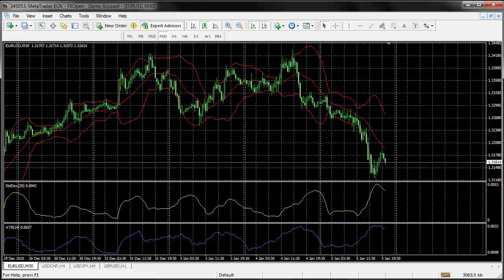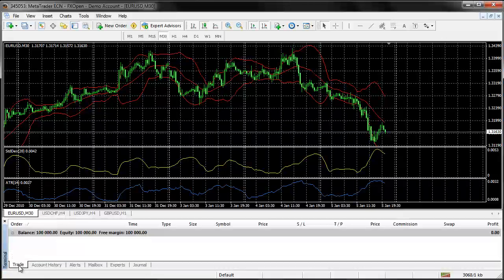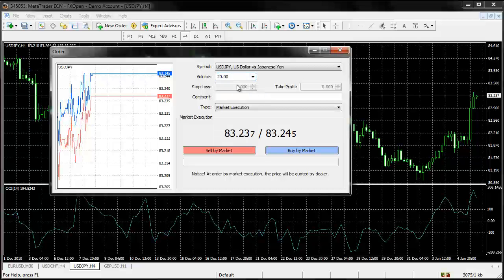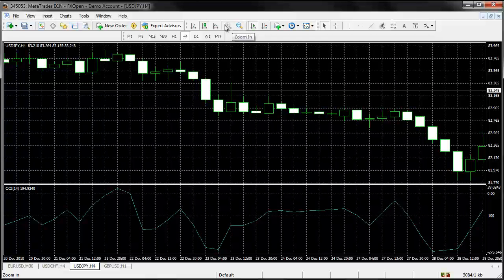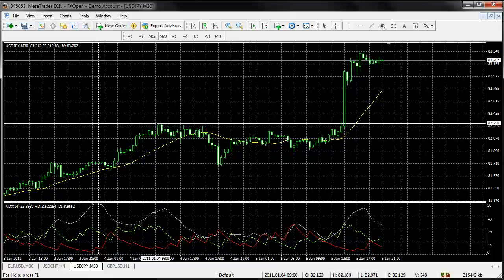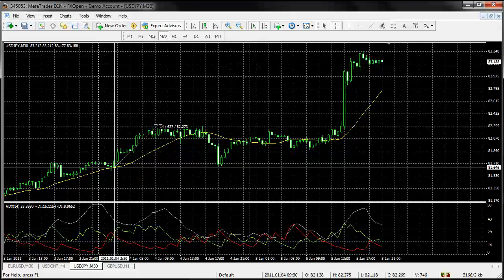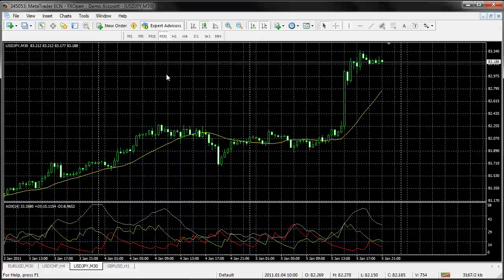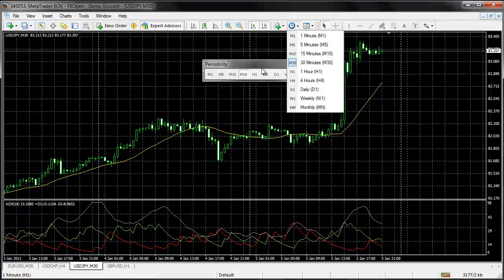Understanding what the little icons mean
In this video I explain the short cut icons. Pretty simple stuff here really - again, just the overview of where to navigate to on the trading station to perform a particular function...